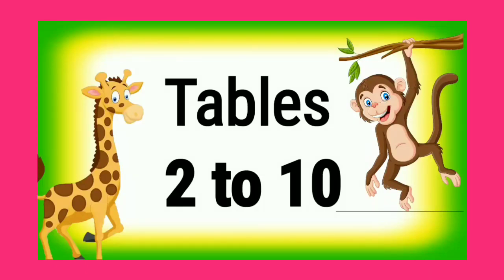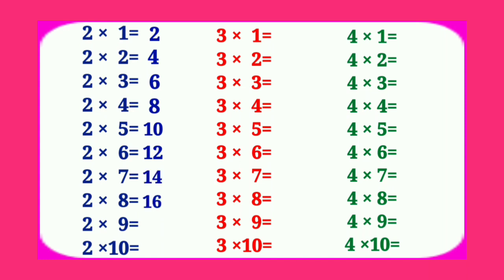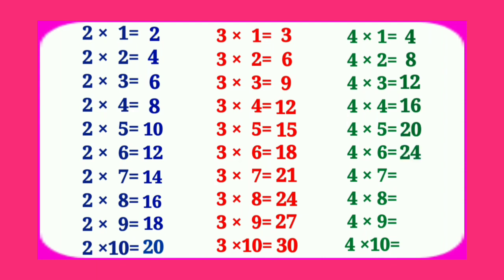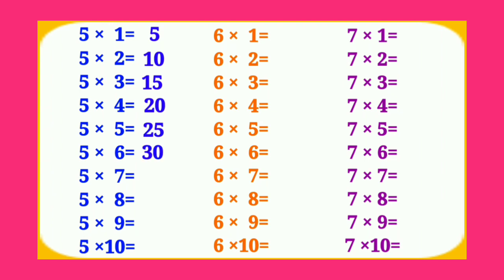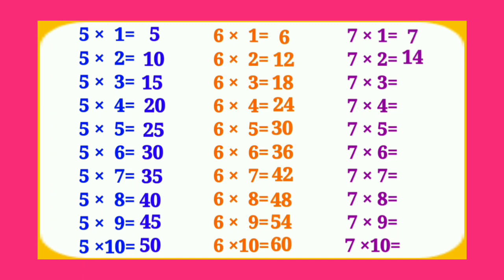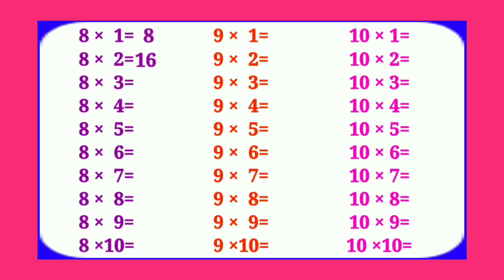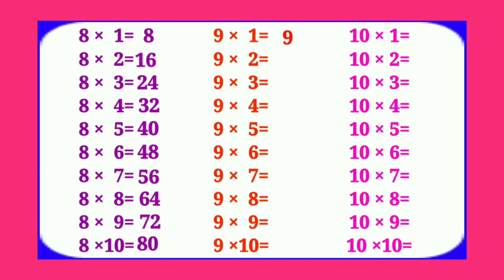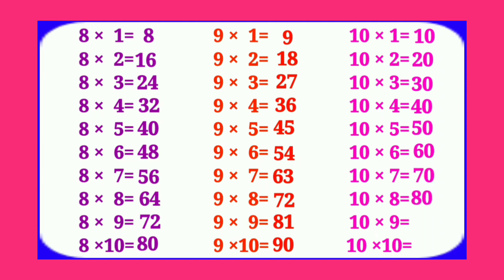2 To10 tables | Tables 2 to 10 | Multiplication Tables |Tables for kids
2 to10 tables | Tables 2 to 10 | Multiplication Tables |Tables for kids |